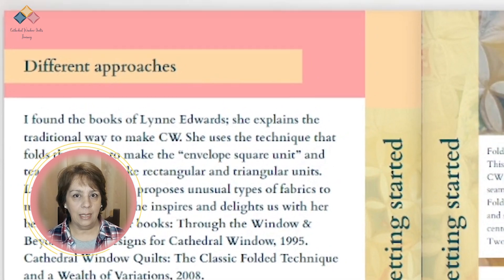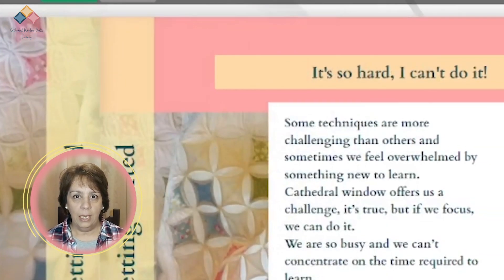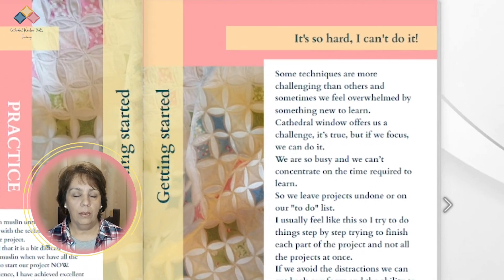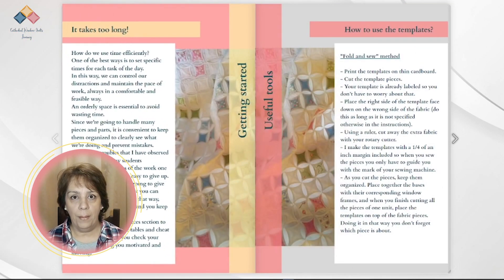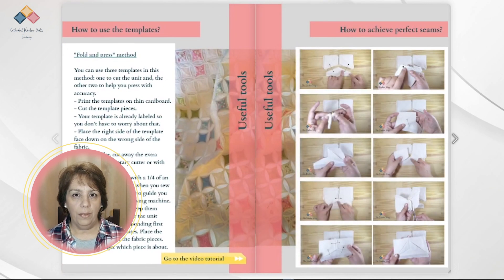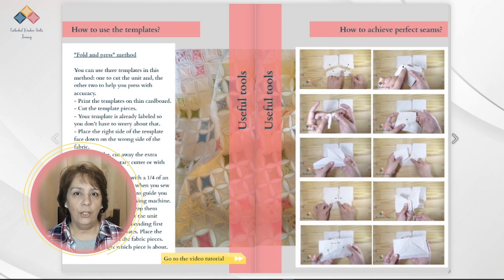2- CATHEDRAL WINDOW QUILTS COURSE: How to start?